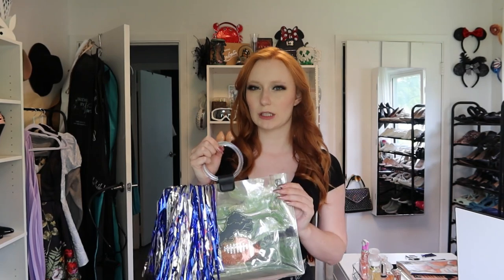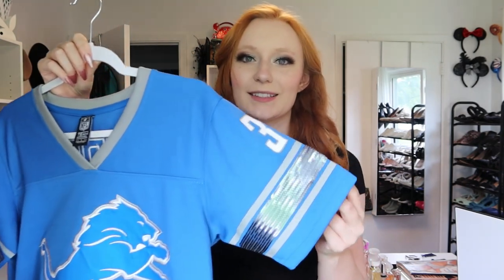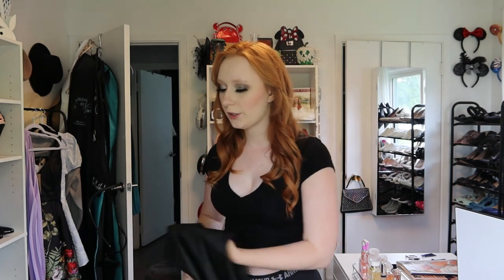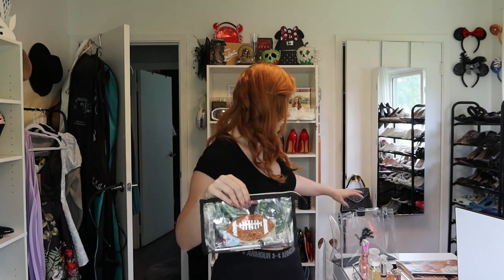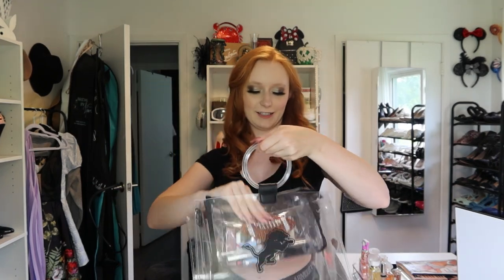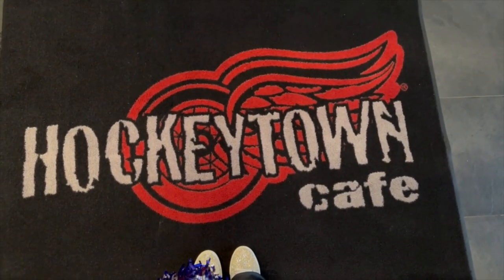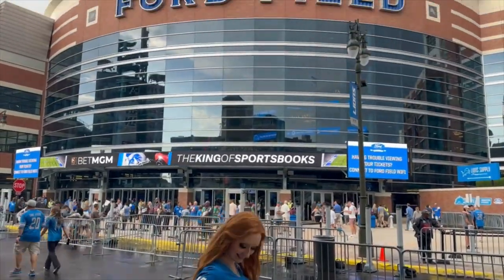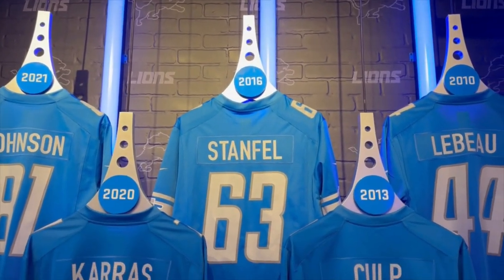GAMEDAY VLOG🏈✨ | DETROIT LIONS | PRESEASON GAME 1 | 2023 🦁💙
COME ALONG WITH ME FOR THE FIRST GAME OF THE DETROIT LIONS PRESEASON!